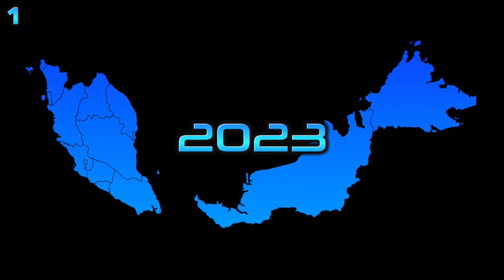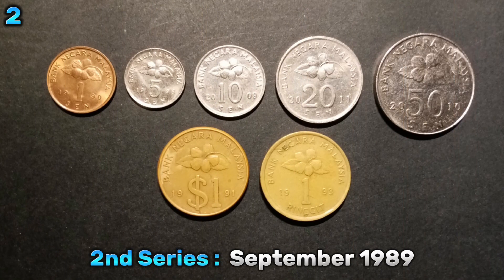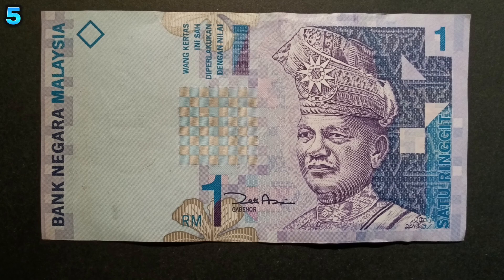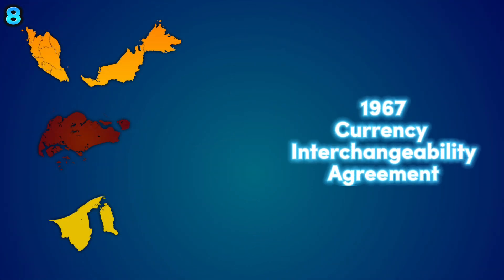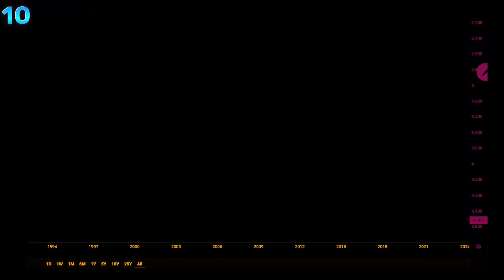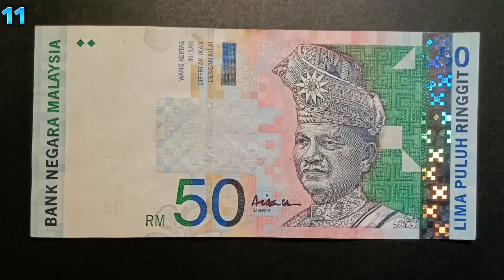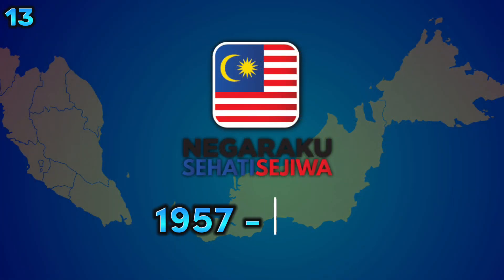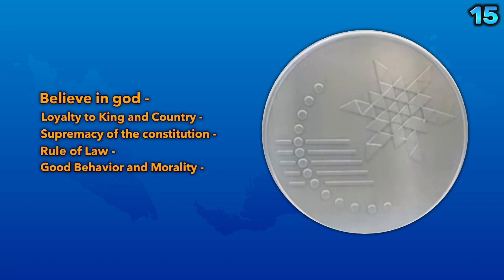15 Facts About the Malaysian Ringgit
Here are 15 interesting facts about Malaysia's currency